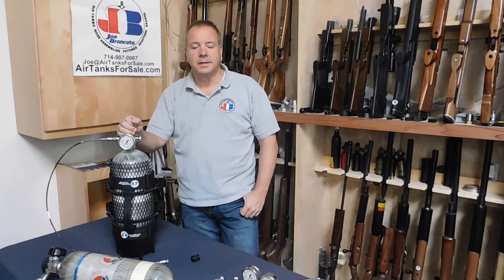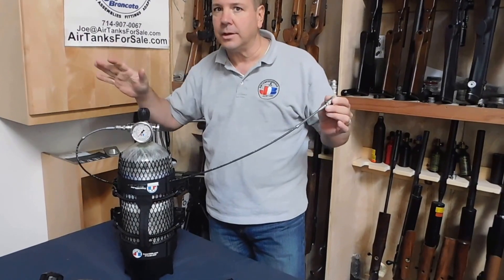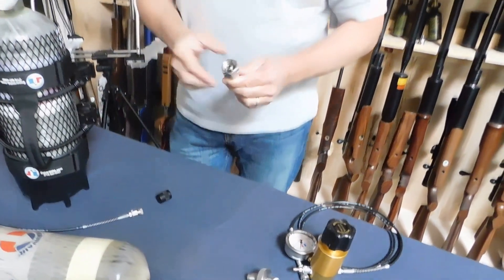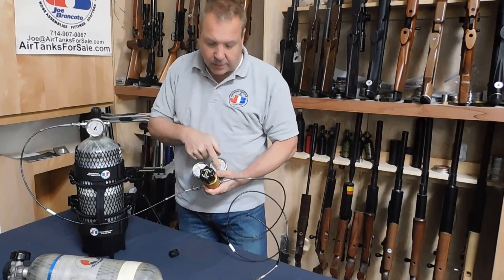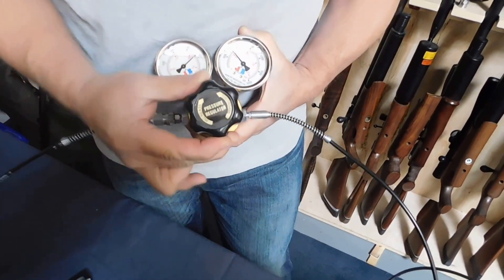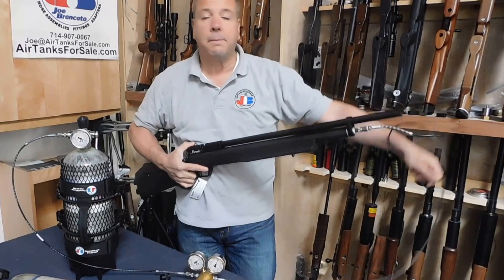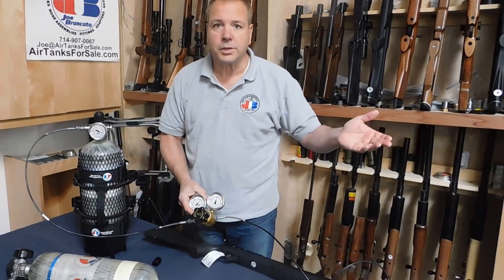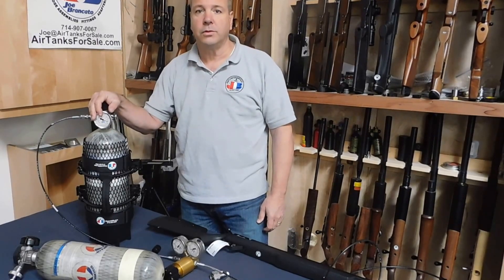Regulator/Regulated Hose Assembly vs Valve for Tethering PCP Airguns, ex. Marauders, Gauntlet, etc.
This video shows what is, and what isn't a regulator, and how regulators can be used to fill PCP airguns from 6000 PSI Nitrogen, SCUBA or SCBA tanks, or other 4500 PSI Carbon Fiber tanks such as the Great White (or in this case a Tiger Shark Carbon Fiber Tank)